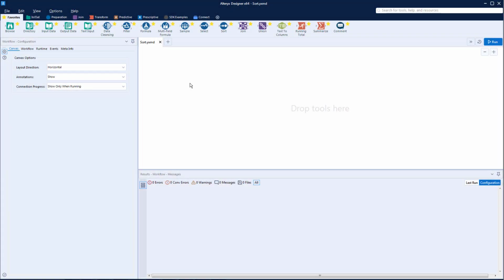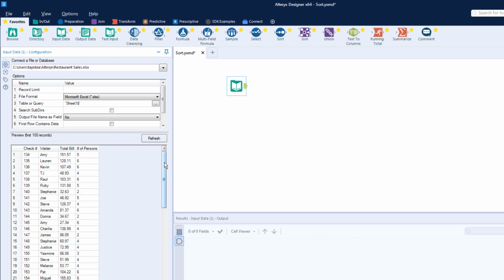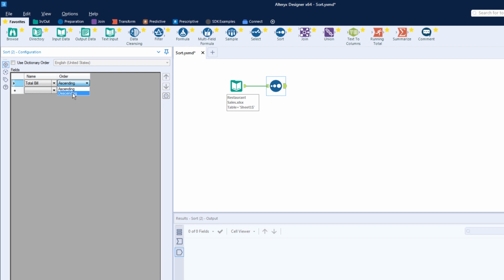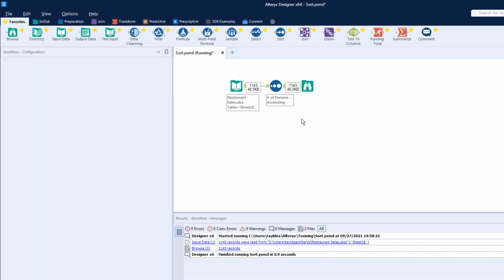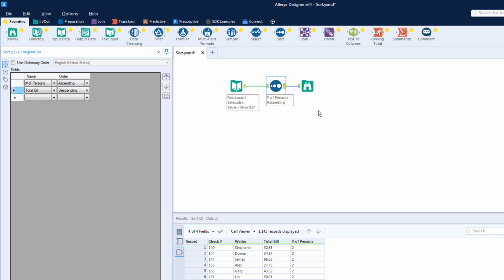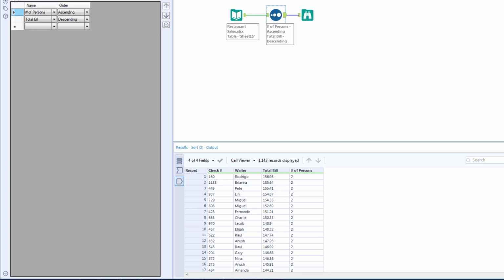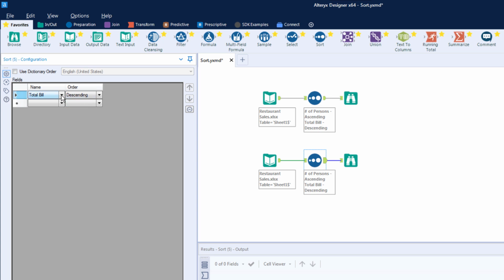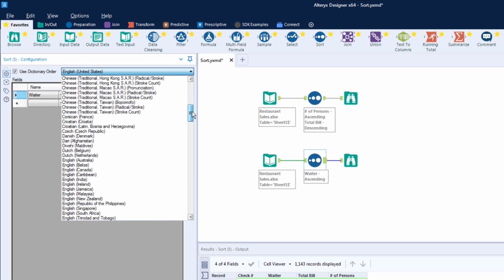Alteryx Day 14 - Sort Tool Tutorial | Organise Data by Fields & Values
↕️ Sort Tool Tutorial | Organise Data by Fields & Values

In this lesson, we’ll explore how to use the Sort tool in Alteryx Designer to organise your data. You’ll learn how to sort records in ascending or descending order, sort by multiple fields, and prepare your data for analysis or reporting.

✅ What you’ll learn in this video:
- How to configure the Sort tool
- Sorting data in ascending or descending order
- Sorting by single or multiple fields
- Best practices for sorting large datasets efficiently
- Preparing data for clean analysis and reporting

By the end of this tutorial, you’ll know how to confidently use the Sort tool to structure your datasets and make your workflows more organised and analysis-ready.

🔎 Perfect for:
Beginners learning Alteryx Designer
Analysts preparing data for analysis and reports